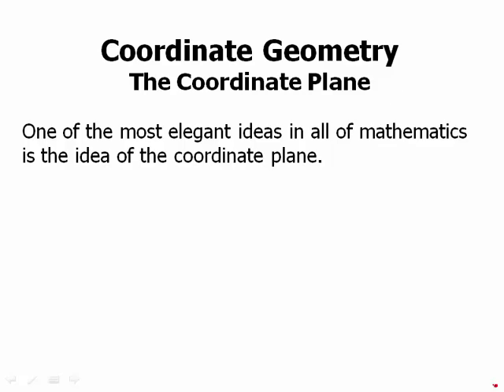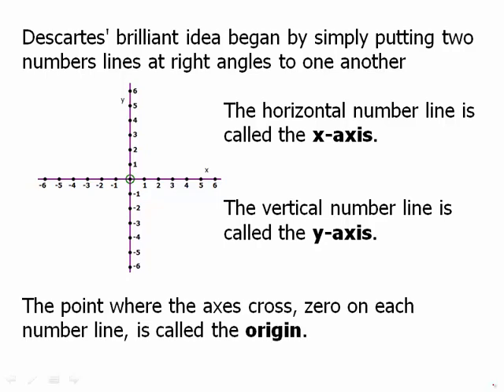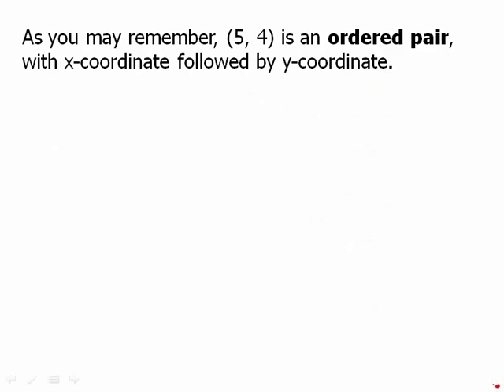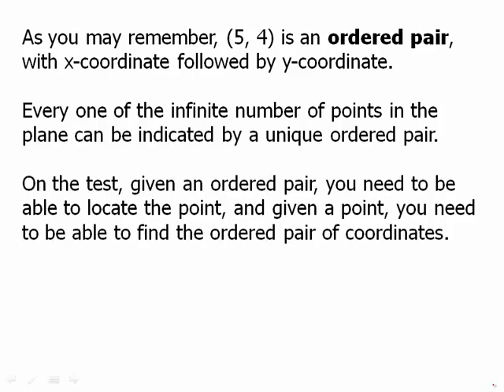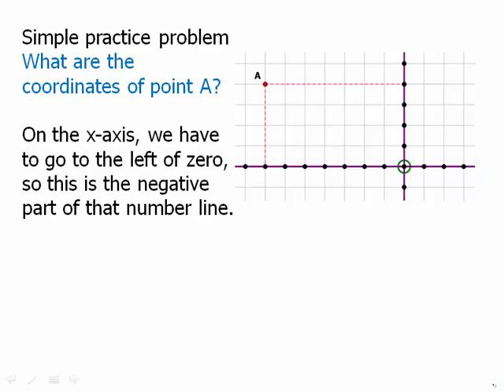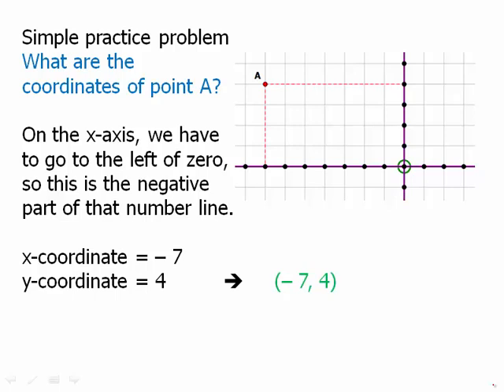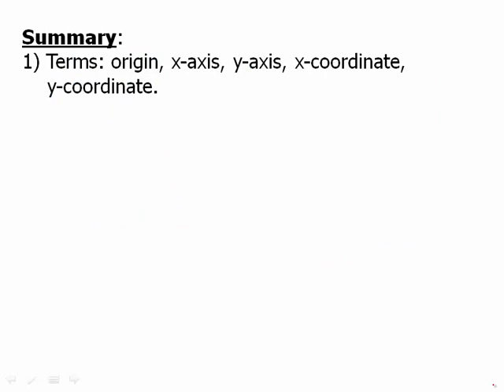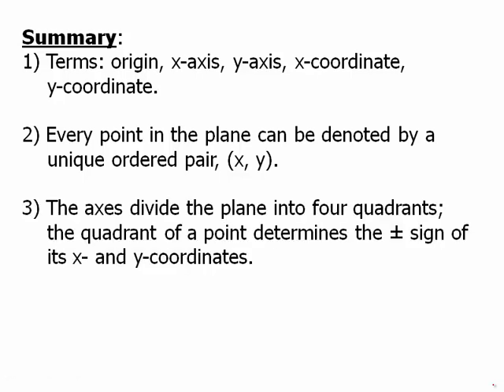Coordinate Geometry: The Coordinate Plane